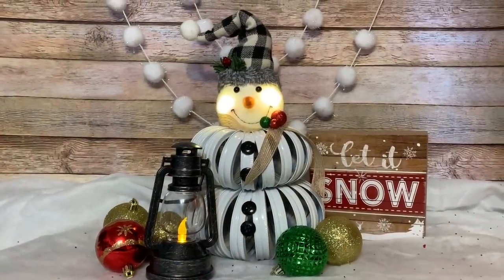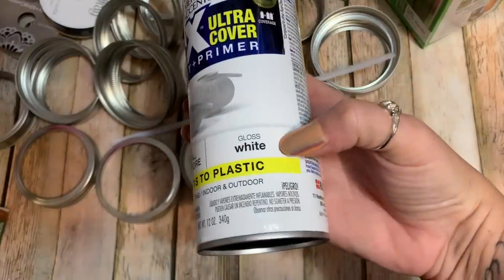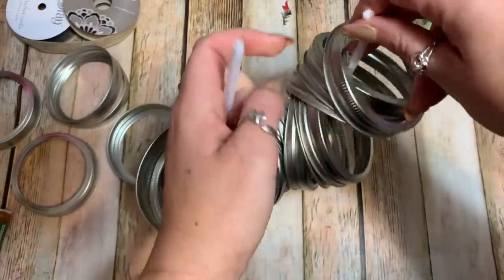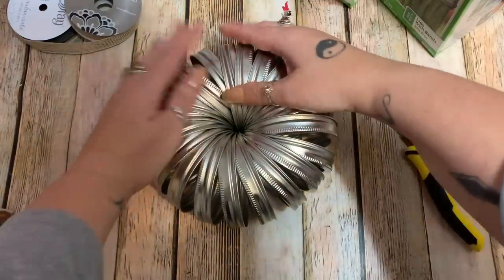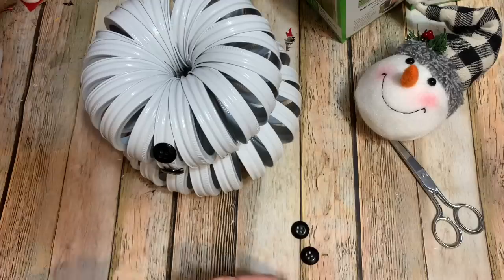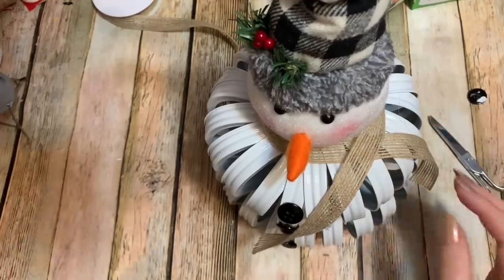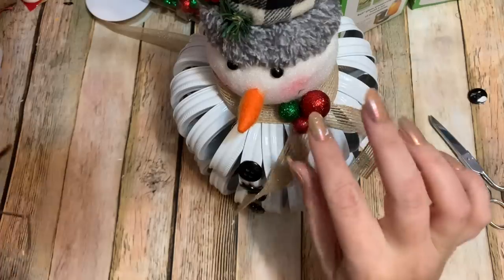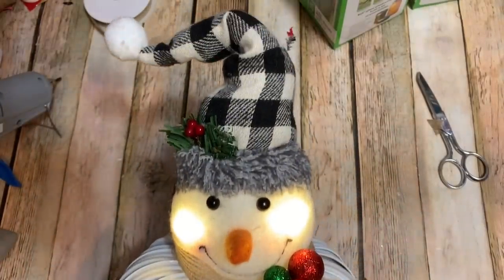Christmas Crafts: Mason Jar Lid Ring Snowman Decoration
Hey y'all! In this video, I'm going to show you how to make this super cute Mason jar lid ring snowman decoration.

My FAVORITE glue gun (aff link)

Have you heard of Chalk Couture?! Check it out!